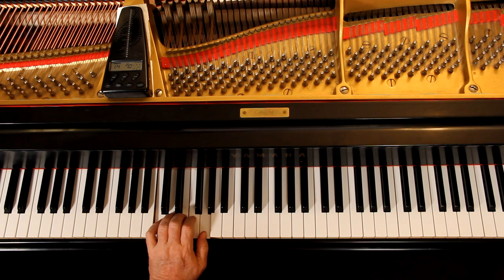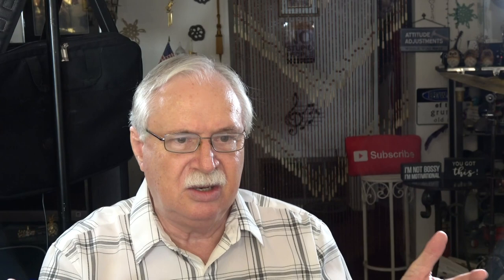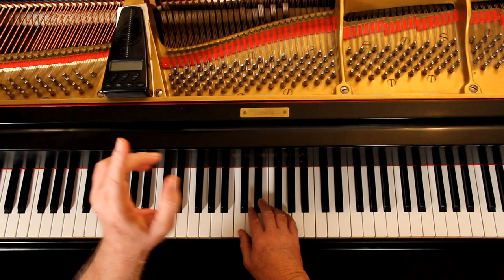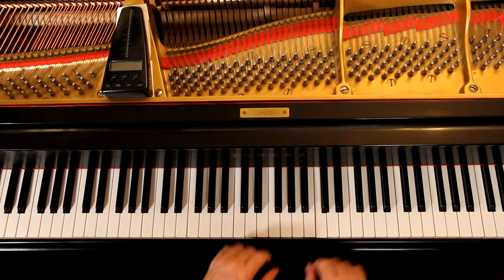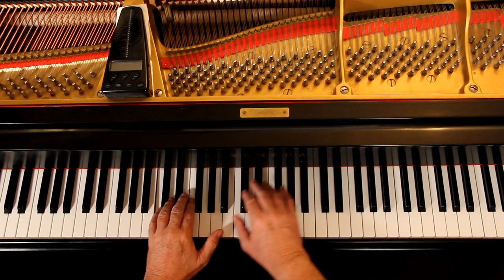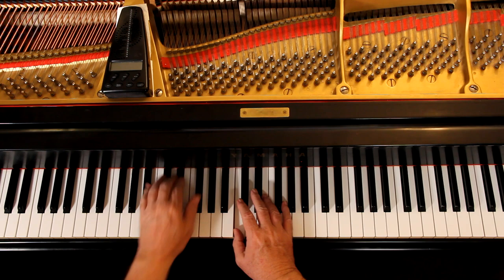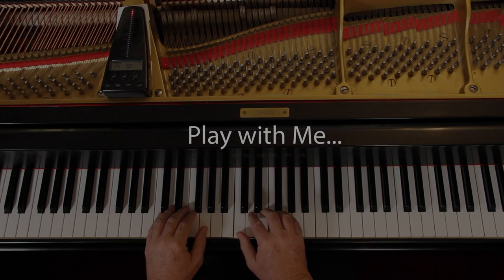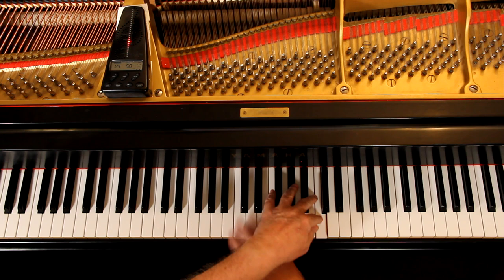John Thompson's Easiest Piano Course Part 2, Page 37, The Giant Steps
An in-depth piano lesson on how to play The Giant Steps in John Thompson's Easiest Piano Course Part 2, Page 37.

Things to Remember - 0:00
Play with Me - 7:00

Metronome = 50